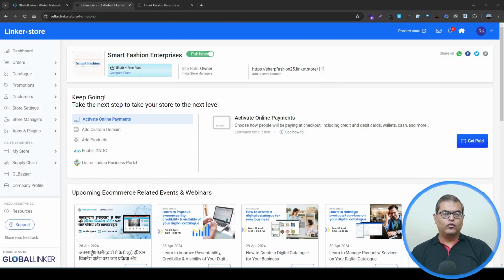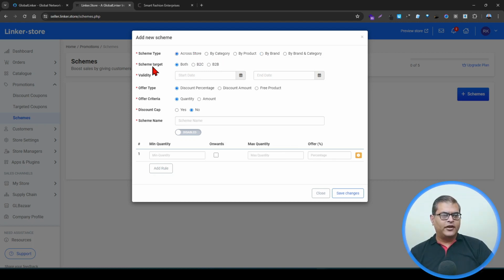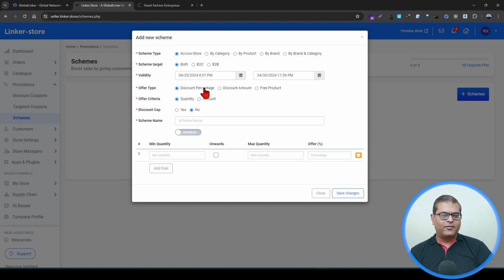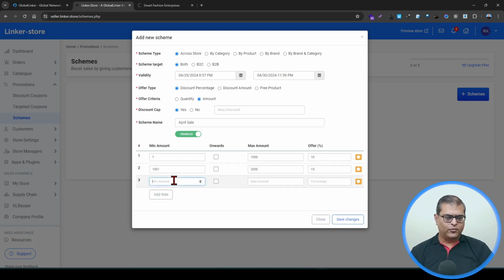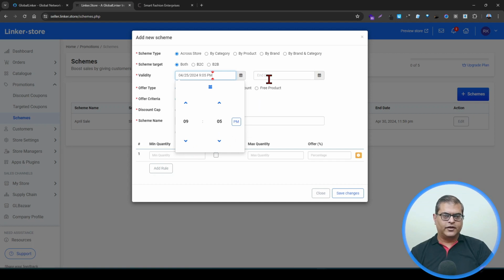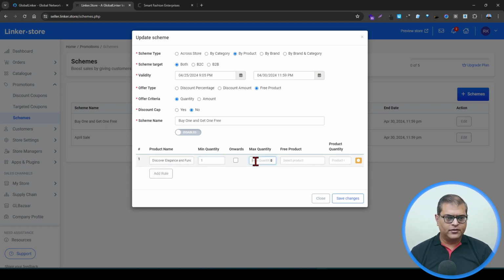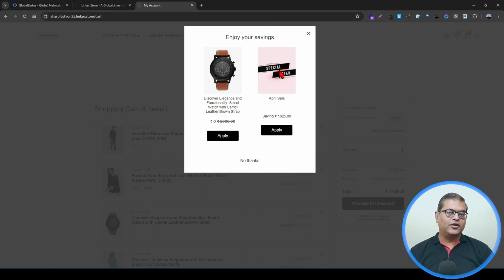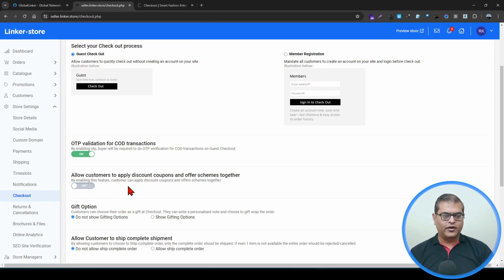How to Setup and Use Promotional Schemes on Your Digital Catalogue on Linker Store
Promotional schemes are the Swiss Army Knife of online store marketing. They transcend the limitations of conventional tools, empowering you to craft unique, incentive-driven campaigns that ignite customer engagement. Imagine offering cascading discounts that deepen with each purchase, or enticing shoppers with a "buy one, get one free" bonanza, tailored to specific product combinations. With promotional schemes, your imagination is the sole architect.

This comprehensive tutorial video delves into the step-by-step process of crafting these dynamic campaigns. You'll not only learn how to effortlessly implement these schemes, but also gain insights into how your customers will seamlessly experience and benefit from them.

In essence, this video equips you to transform your online store into a promotional playground, where every campaign is meticulously designed to captivate and convert.